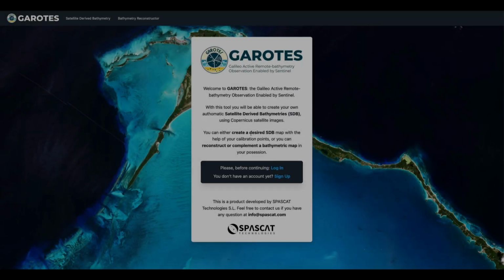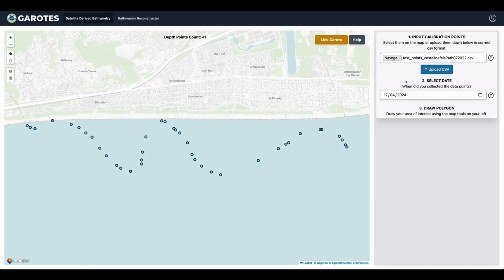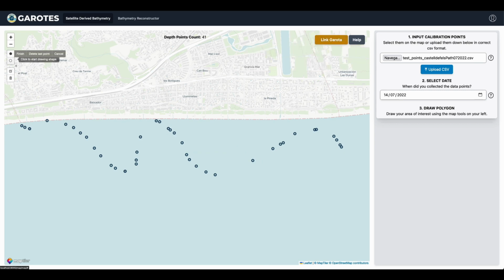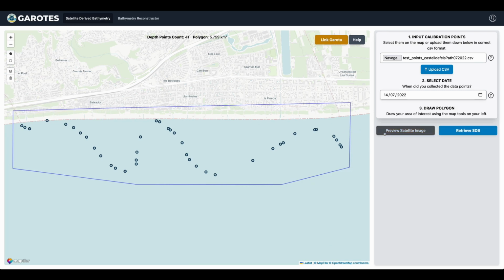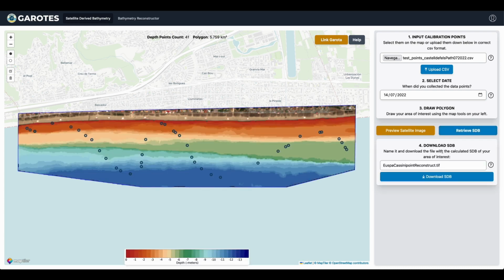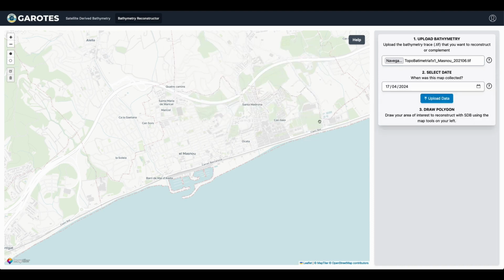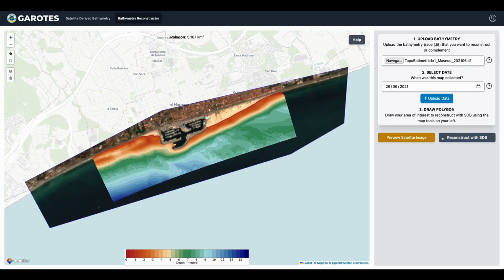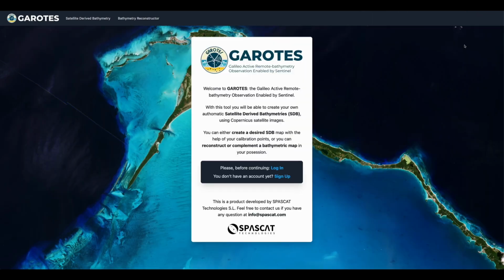GAROTES: Satellite Derive Bathymetry | Cassini Challenge 2023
GAROTES is a publicly accessible web-app platform which, thanks to imagery coming from Copernicus, allows users to quickly and automatically create near-shore bathymetric maps out of any region of their interest, by just uploading a set of calibrated and geolocalized depth points.